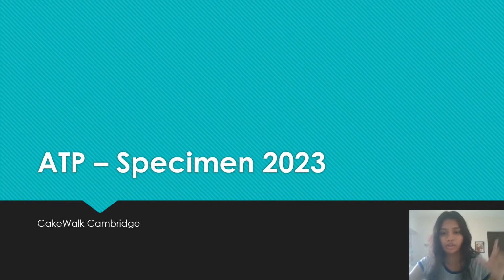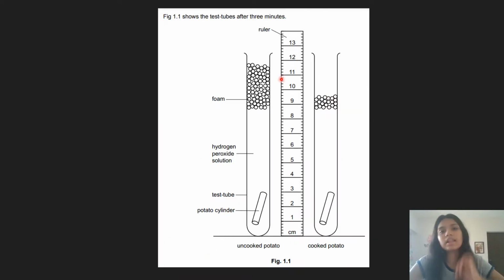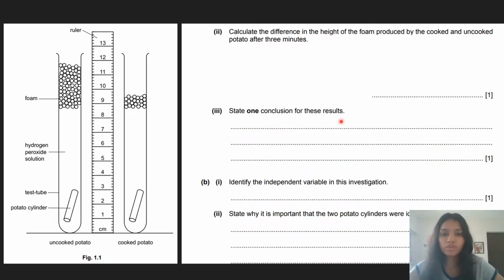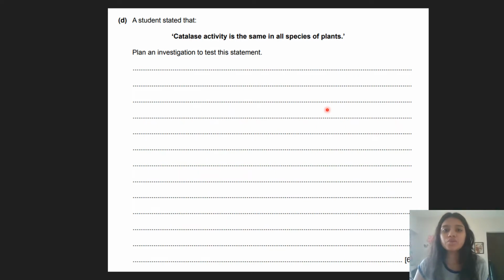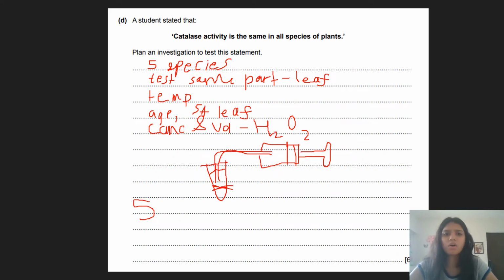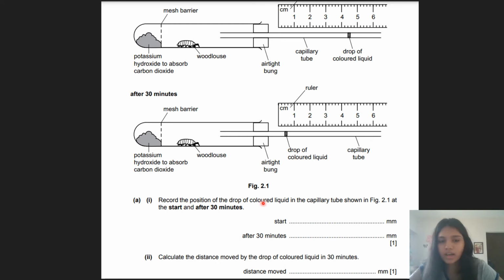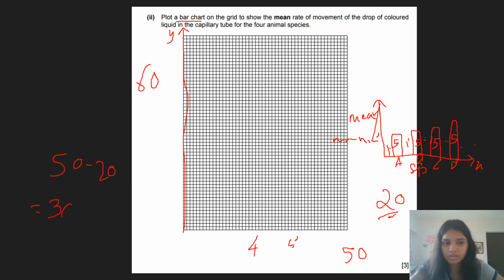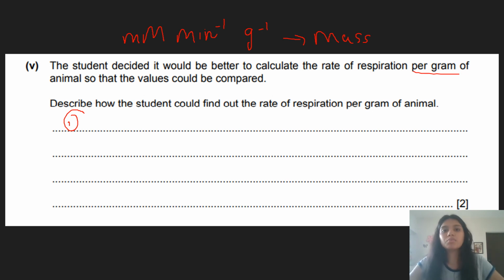0610/06 - Specimen Paper 6 (SOLVED) for Alternative to Practical 2023 | CakeWalk Cambridge